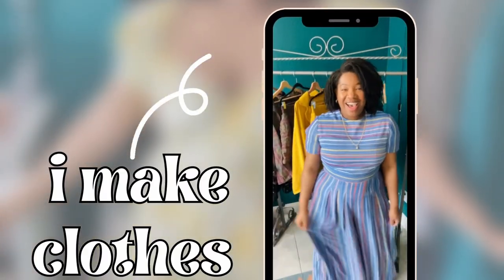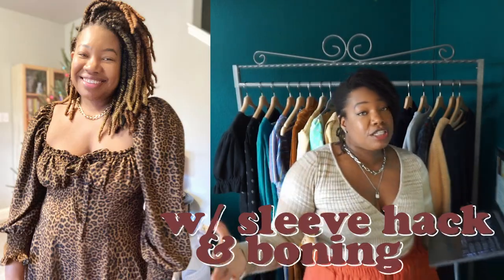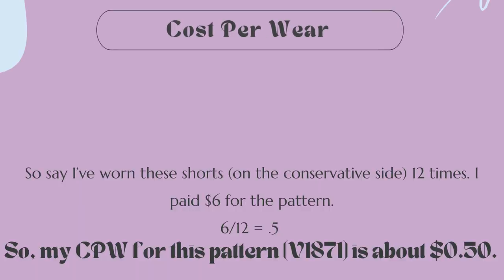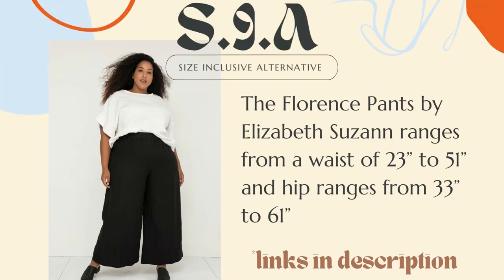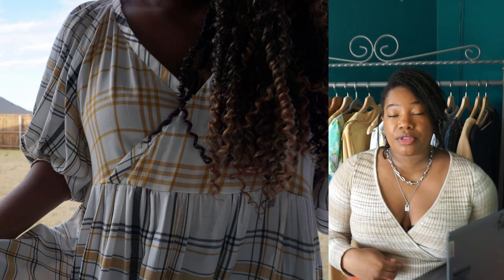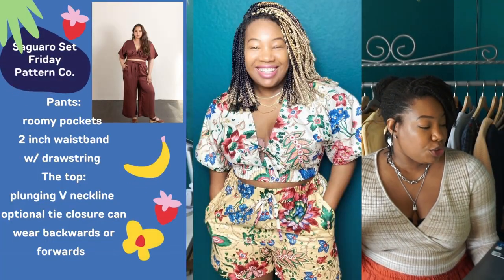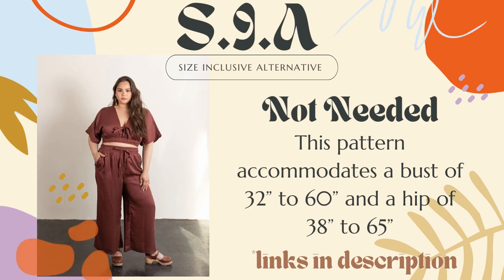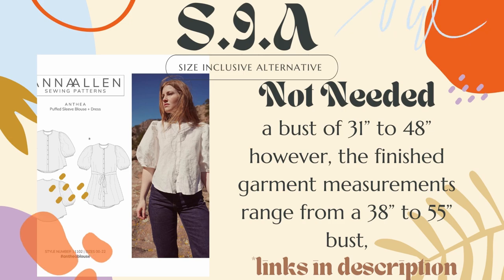My Top 5 Spring/Summer Patterns to Create a Cohesive Wardrobe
Sewing to create a spring/summer wardrobe can be a daunting task. Add an element of cohesion to that and most of us are lost at where to start. In this video, I'll list out for you 5 patterns that I've used to create a cohesive spring & summer wardrobe. Hope you enjoy!

[ SEWING SUPPLIES USED IN VIDEO ⬇ ]

Chapters
0:00 - Intro
1:01 - Pattern #1
3:45 - Pattern #2
6:35 - Pattern #3
9:49 - Pattern #4
12:28 - Pattern #5
14:13 - Outro